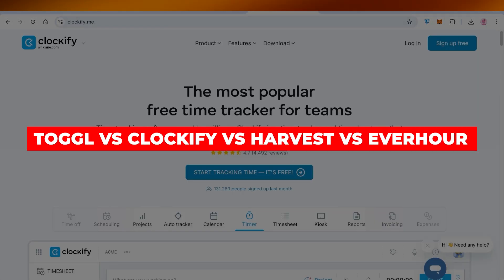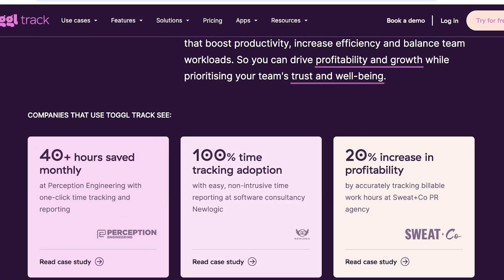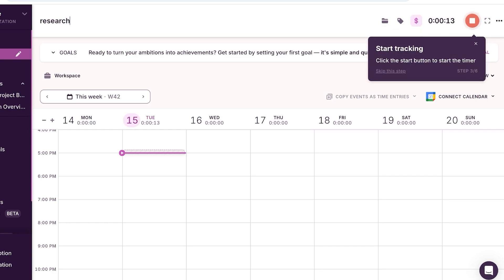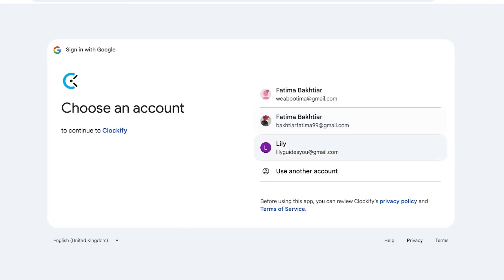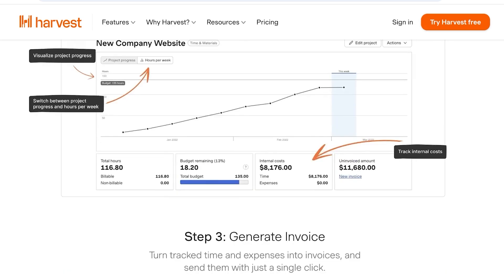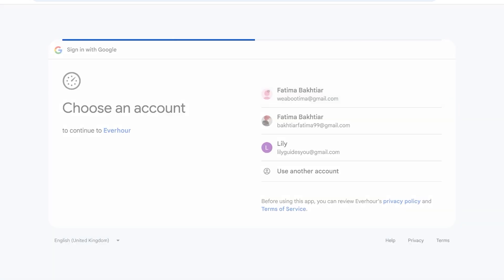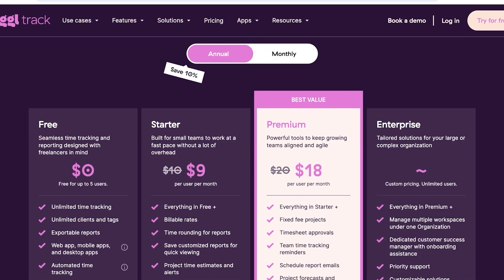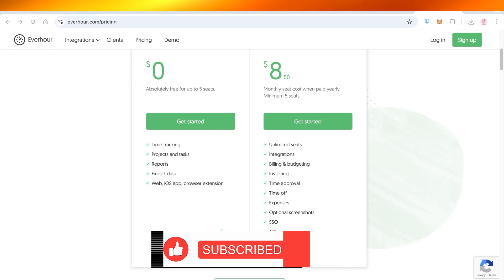Toggl vs Clockify vs Harvest vs Everhour (2025) | Best Time Tracking Apps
Discover the best time tracking apps for productivity and efficiency. In this video, we compare Toggl, Clockify, Harvest, and Everhour, highlighting their features, pricing, and ease of use. Whether you're a freelancer, small business owner, or part of a large team, find out which time tracking tool suits your needs. Learn about the key benefits of each app, including reporting, integrations, and project management capabilities. Watch now to make an informed decision on the best time tracker for your workflow and boost your productivity today.